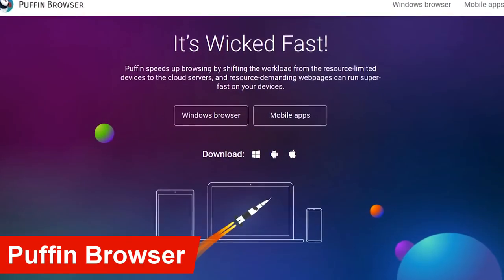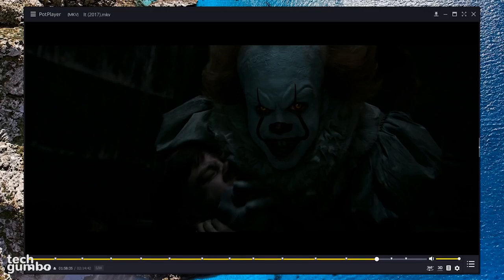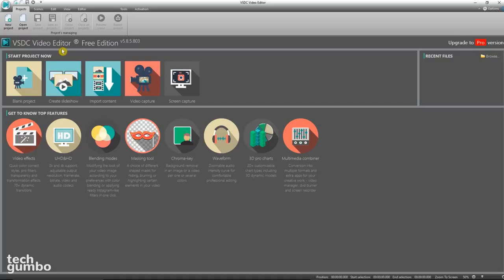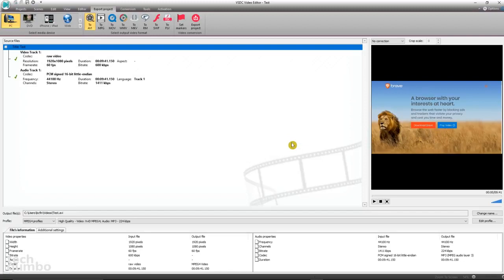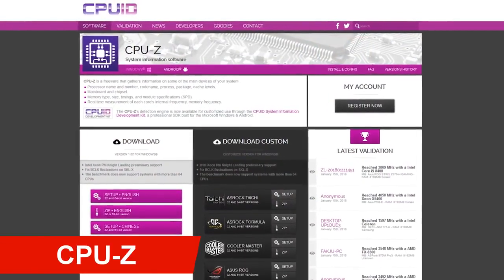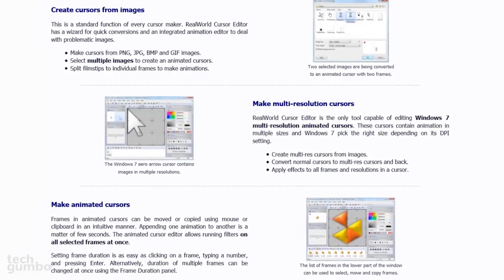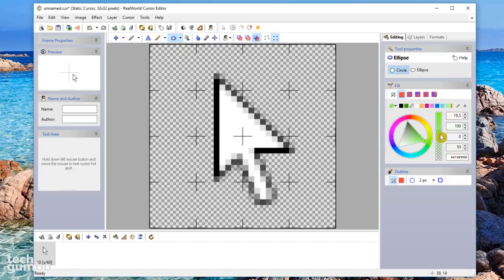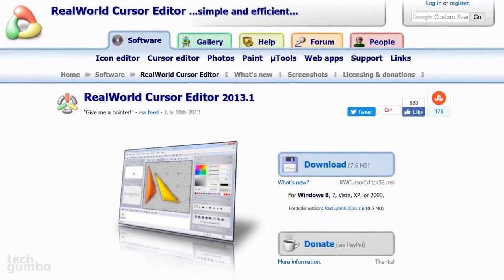5 Free Software That Are Actually Great! 2018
5 free software that are actually great 2018